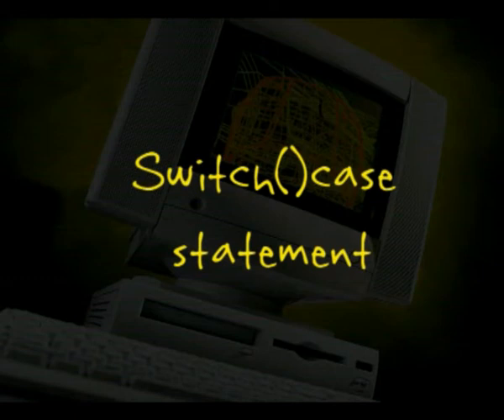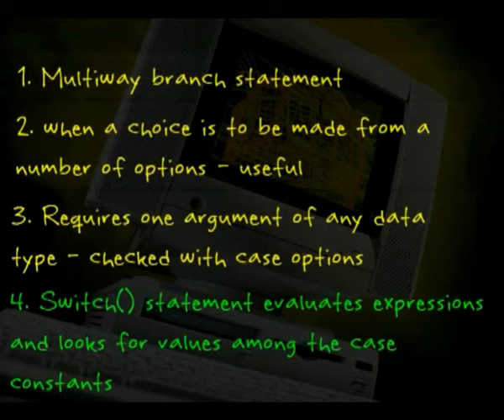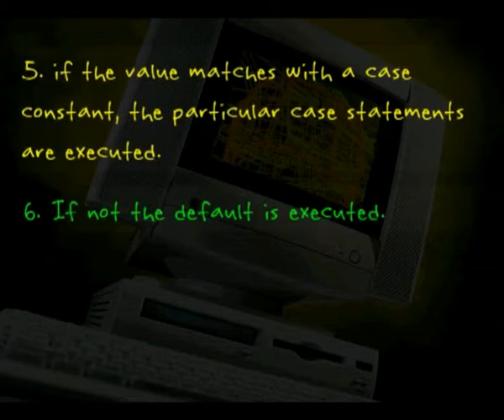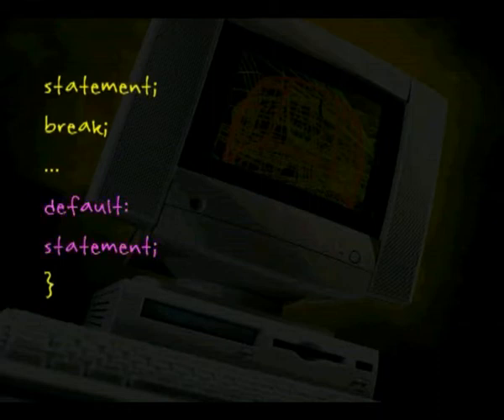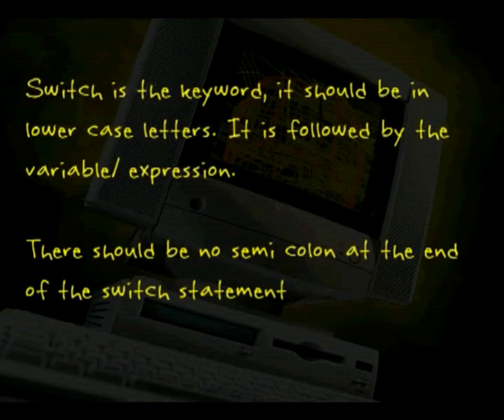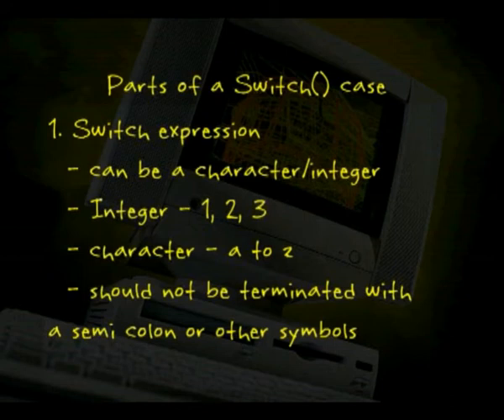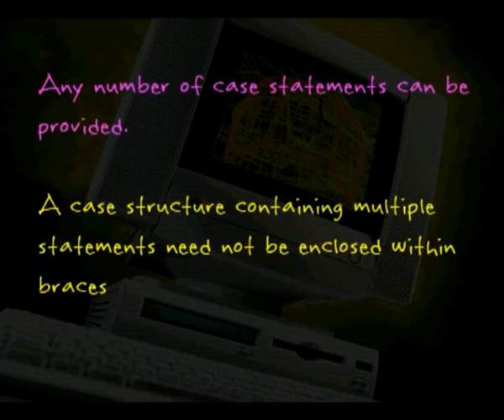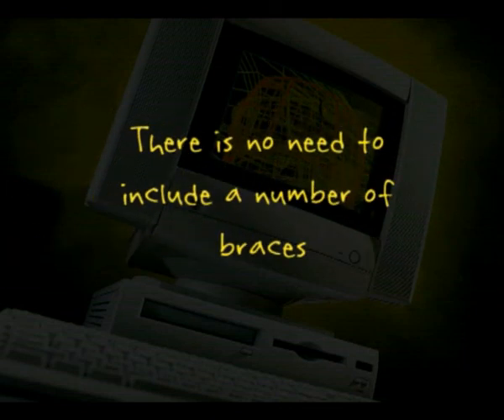Part 25 - C Programming Tutorial - Switch-case Statement